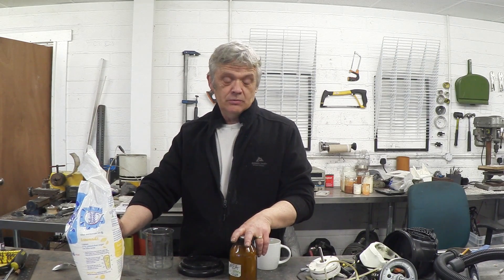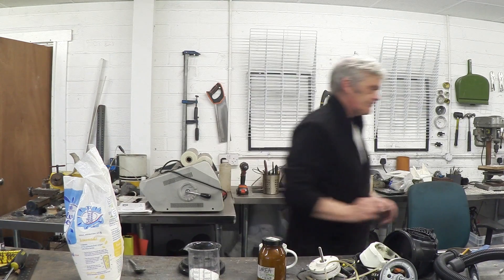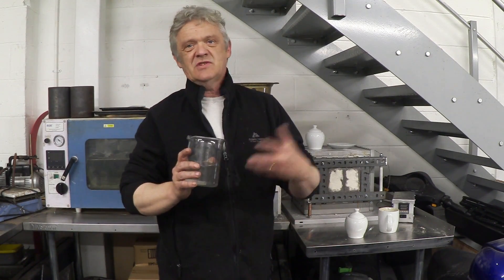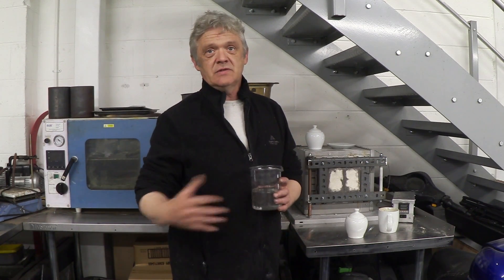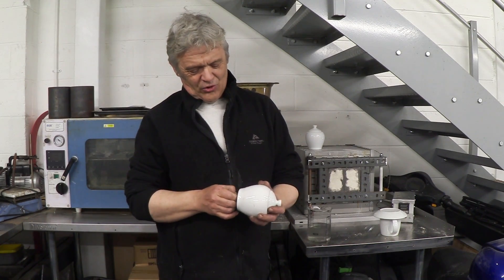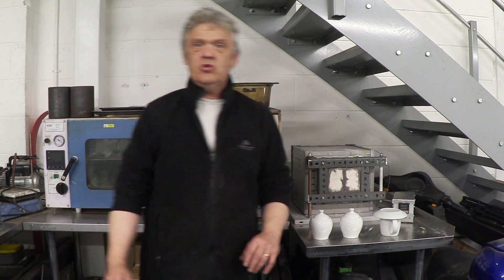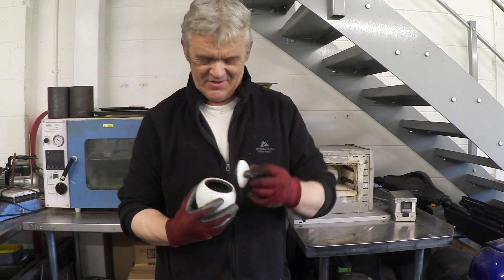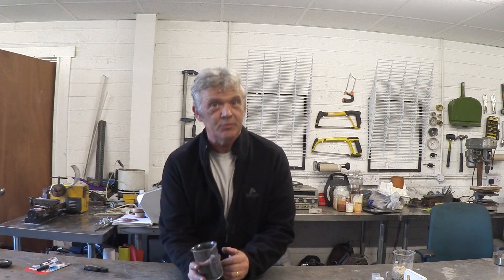DIY Safe Hydrogen Storage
If you want to have a look at those special videos become a member and join by clicking this YOu can buy my books and materials for your own experiments from out webshop